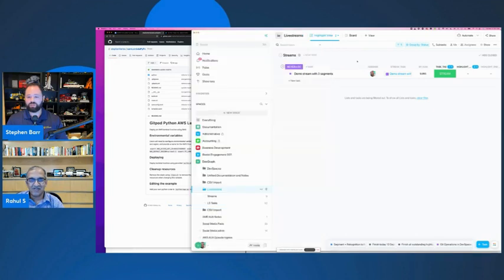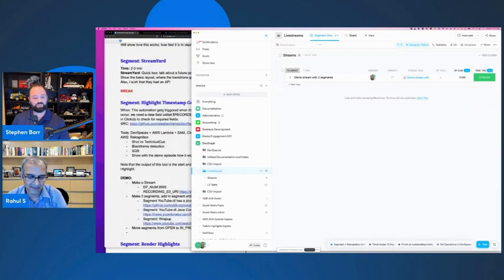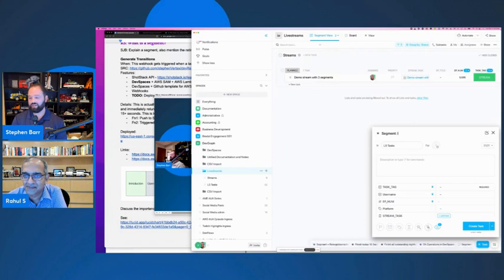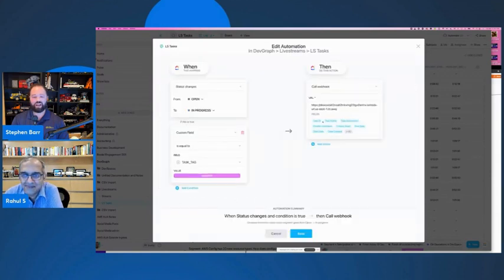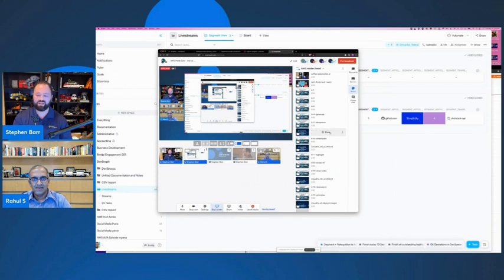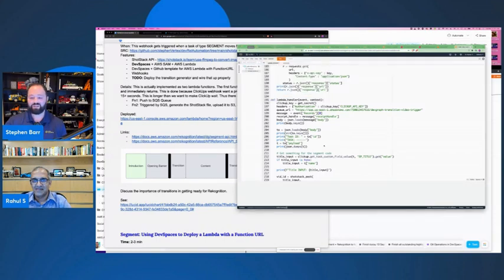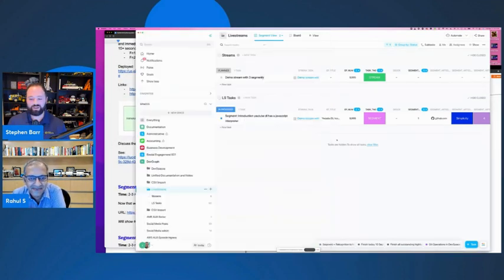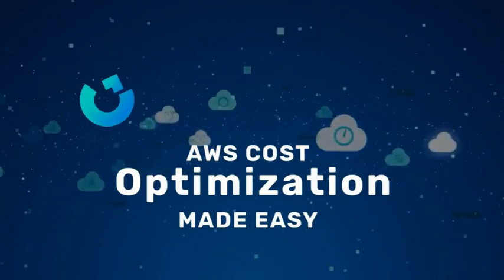Generate Transitions | Ask Us Anything Ep# 17 Highlight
In this segment, Rahul and Stephen use Lambda functions and the ShotStack API ) to generate transition videos between the segments. ShotStack takes a JSON specification of a video and then renders it into an MP4. Using the ShotStack API, Lambda, and SQS, we can take this video and render it into a transition. These transitions are specially engineered with a technical cue (in this case, a few black frames) which will then get picked up by the AWS Rekognition Segment Detection API, producing highlights like the one you are watching now!